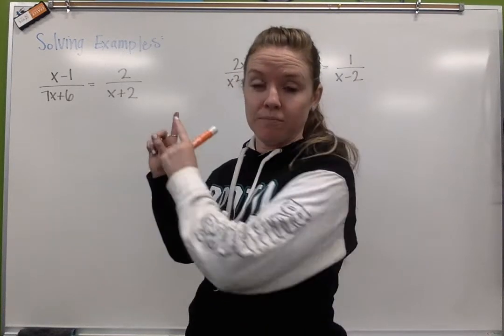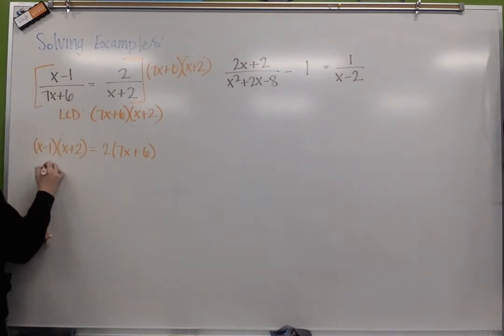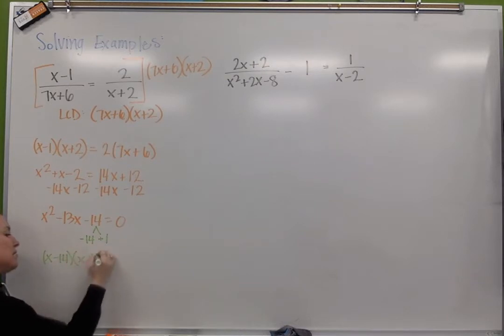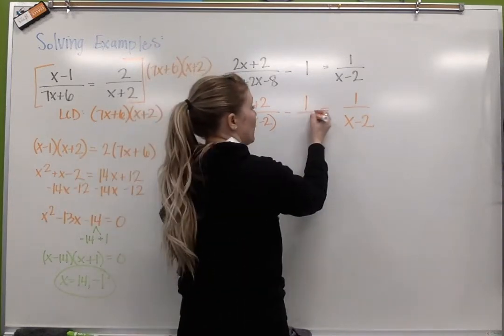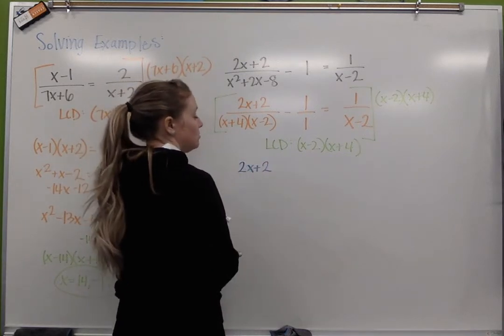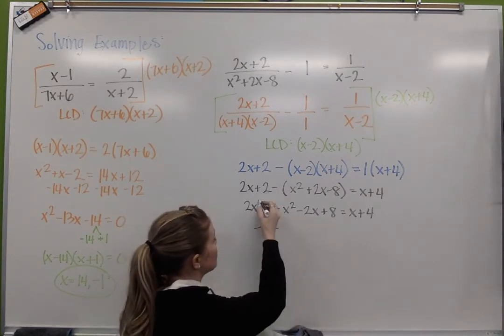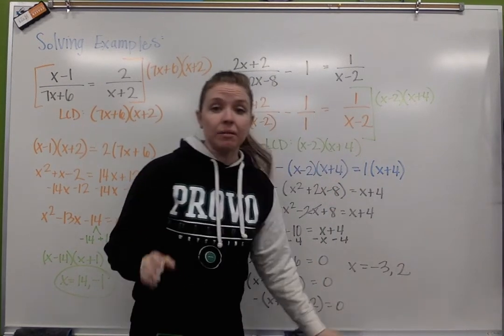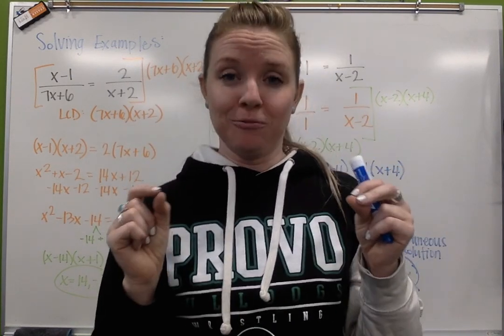Solving Rationals Part 2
Two examples of solving rational equations that result in solving a quadratic. Showing what an extraneous solution is.